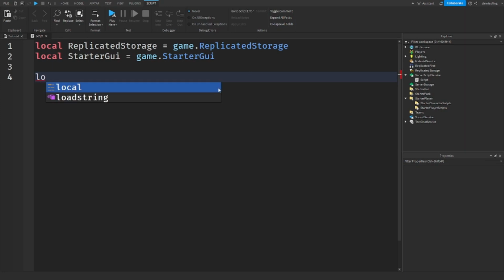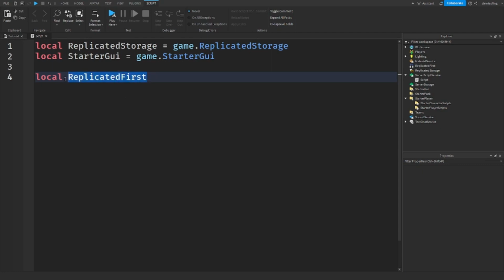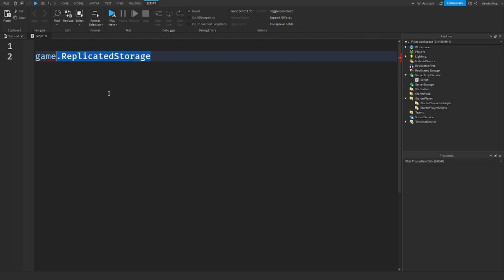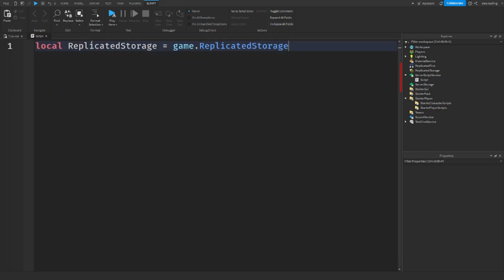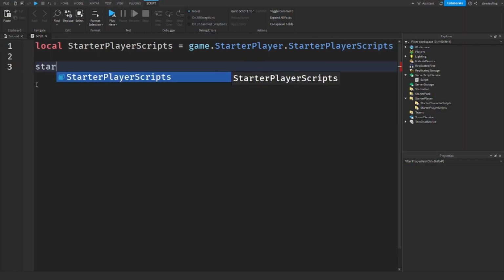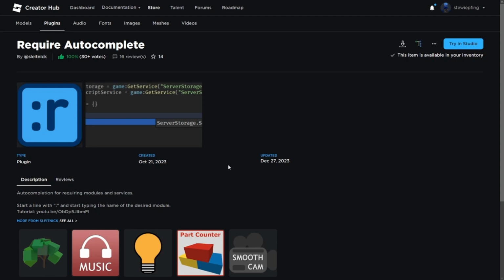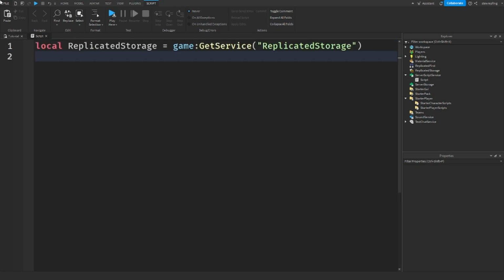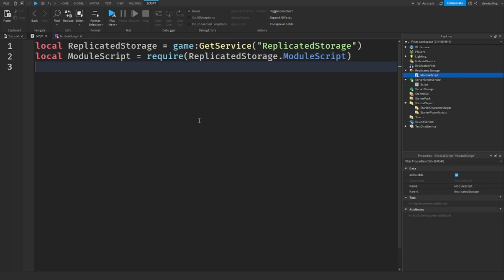Does Typing Speed Matter In Roblox Programming? | Roblox Studio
roblox,robloxdev,gamedeveloper,gamedev,robloxstudio,robloxscripting,robloxlua,datasavingroblox
datastoresfunctions

This Roblox How To Code tutorial will teach you how to script on Roblox for beginners.